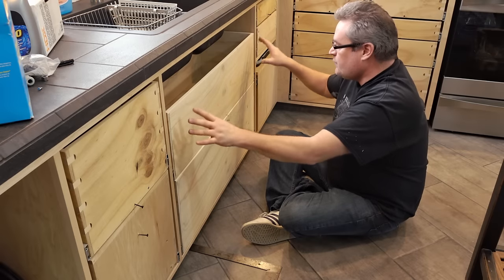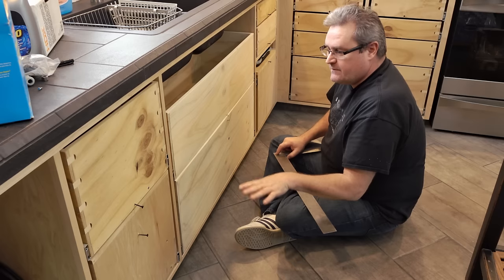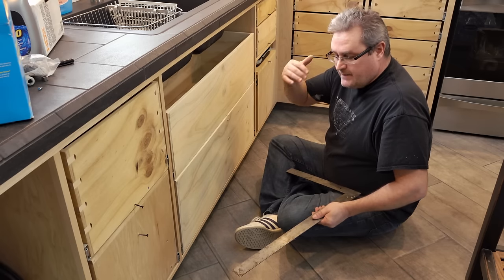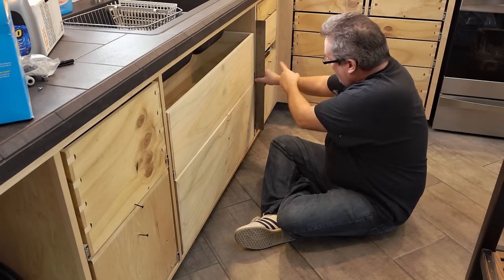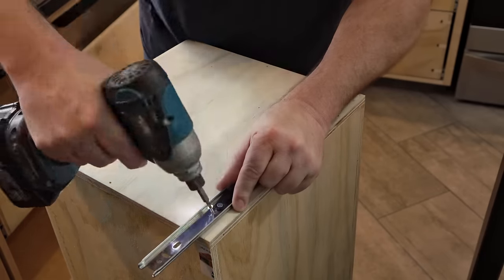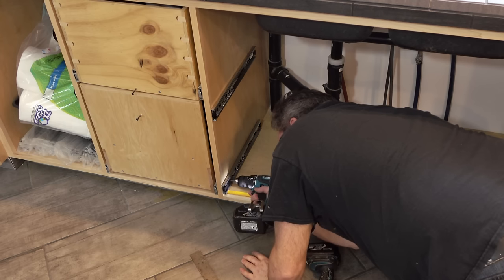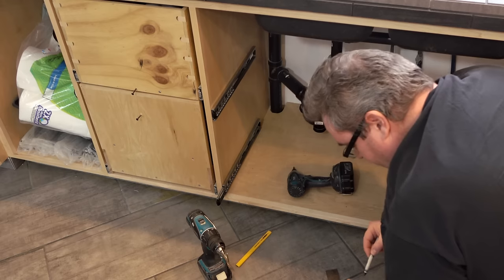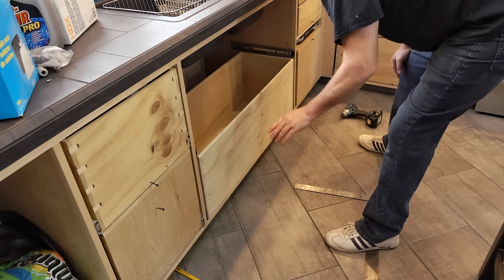Fixing A Poorly Aligned Drawer / Drawer Slide Problem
This video covers a SPECIFIC problem that may be hard to track down for those that don't know about it. It is not about making general alignment adjustments on drawer slides, since those are fairly obvious.